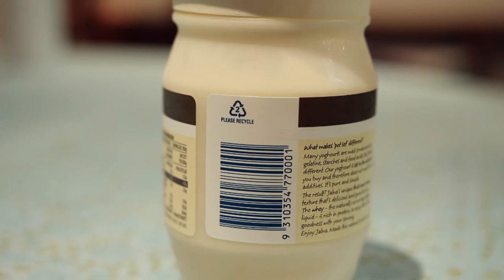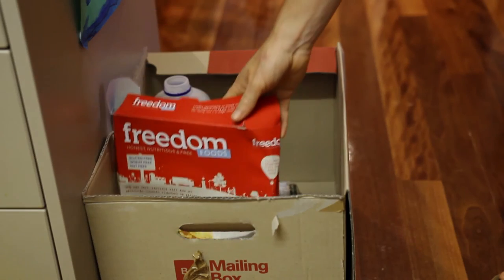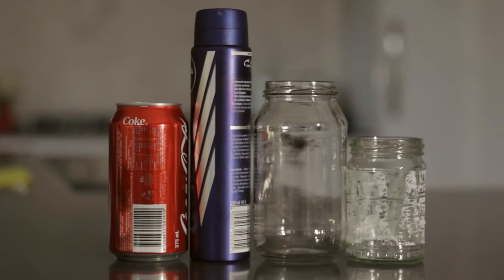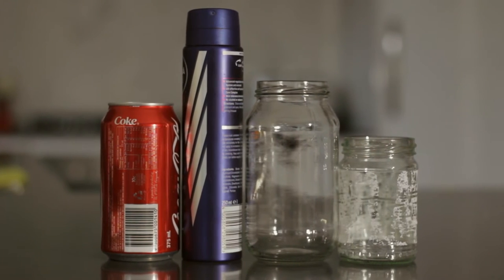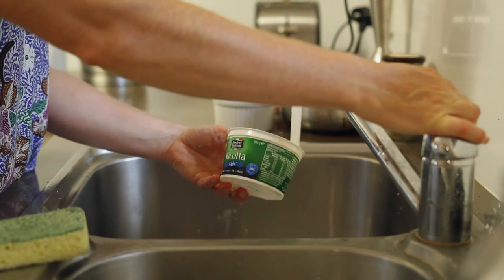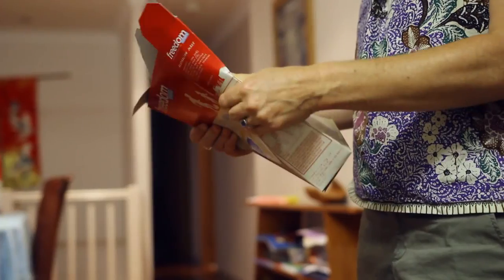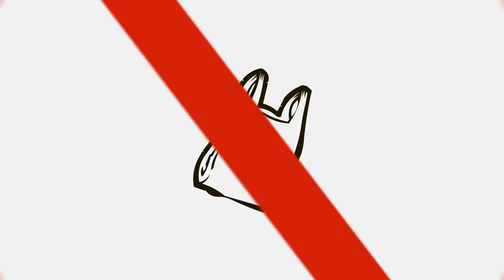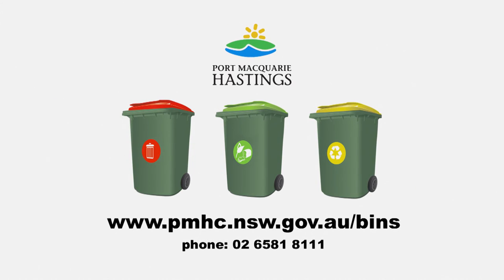Port Macquarie Hasting Council - Yellow Bin Advertisement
TV Advertisement I produced for Council to help educate the community about using there yellow bins correctly.